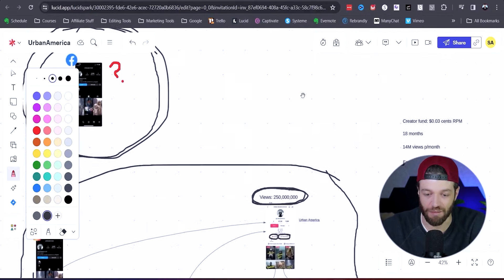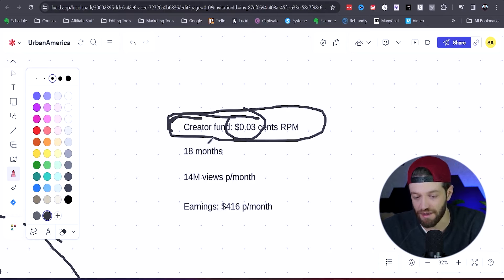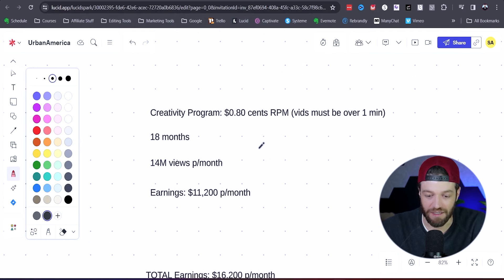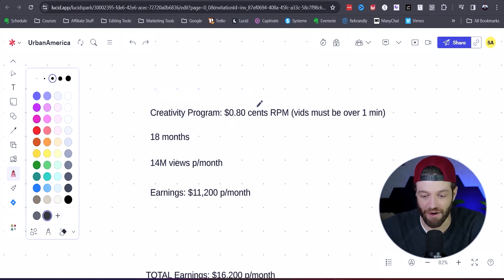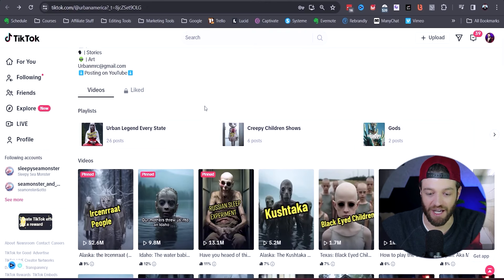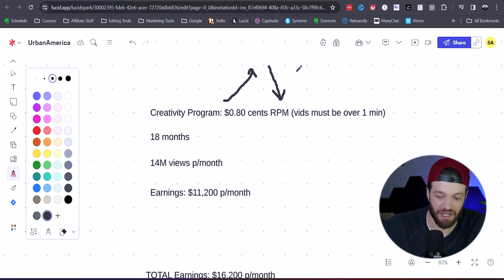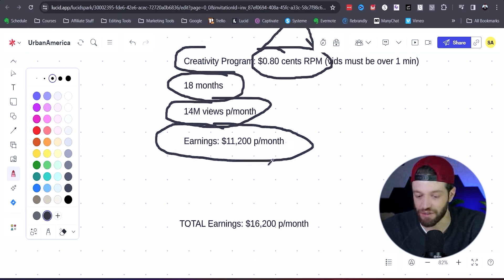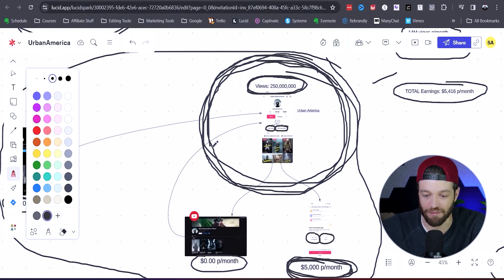TikTok RPM breakdown | Creator Fund VS TikTok Creativity Program